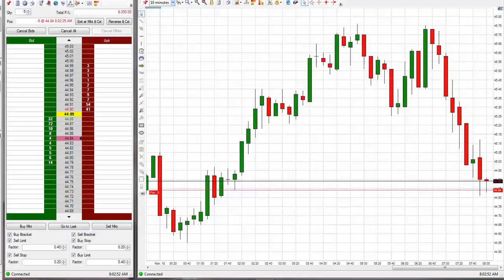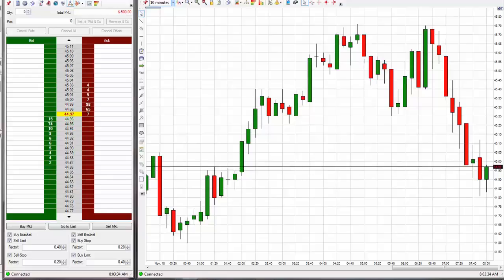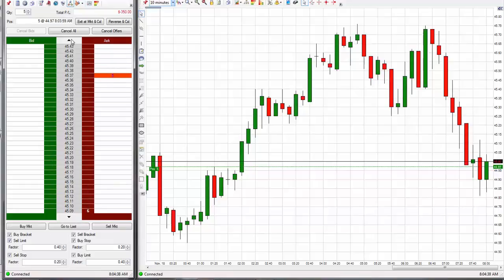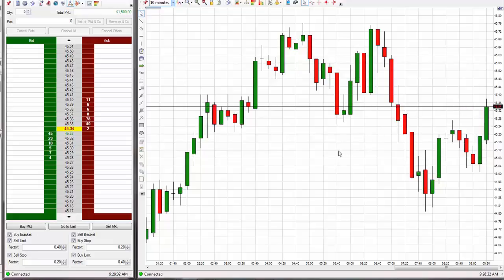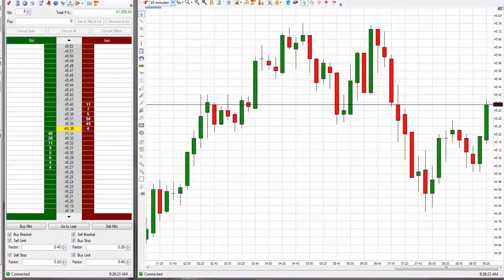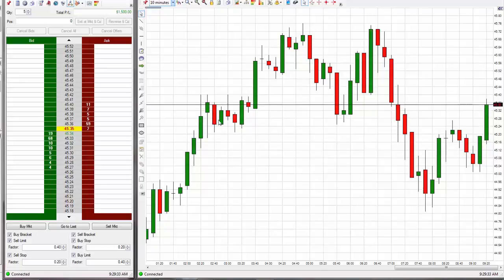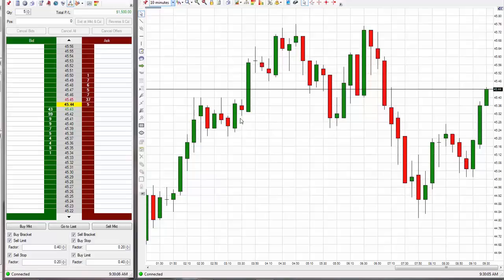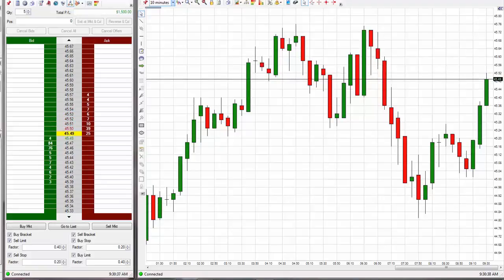Emini S&P Trading Secret $1,500 Profit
Our Emini S&P Futures Trading Course will teach you how to trade the Emini S&P as well as other futures like Oil. We are trading Oil in this video but our system works on all futures not just the Emini S&P.